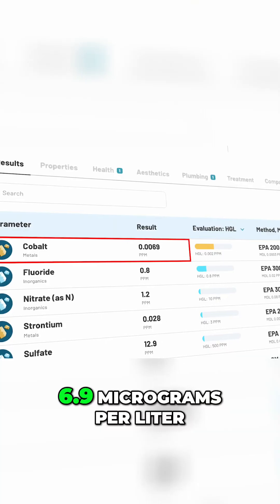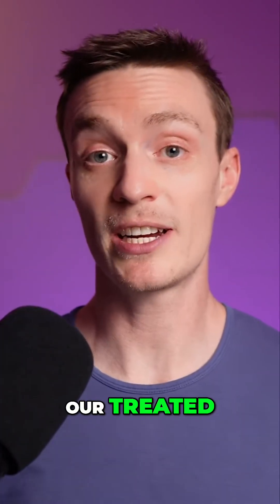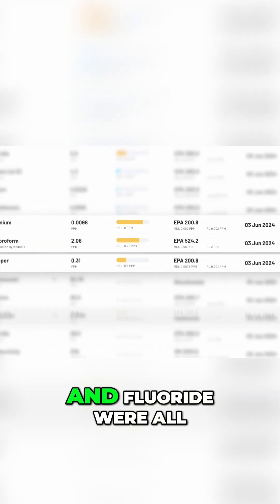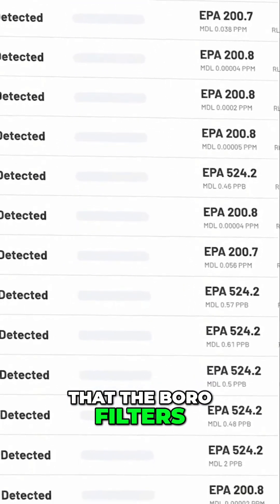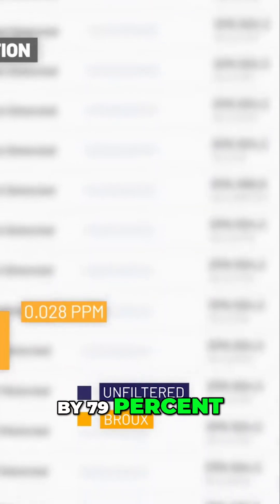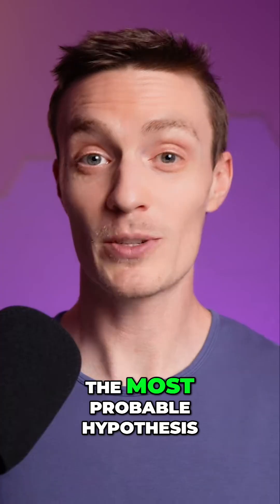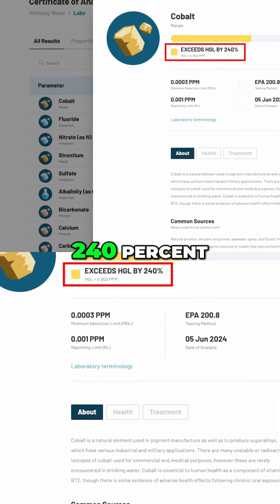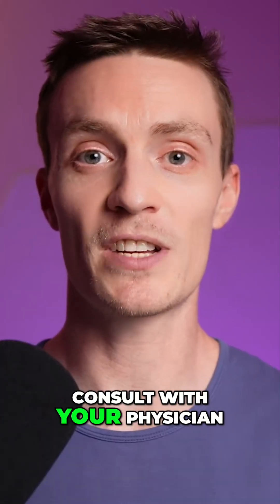Boroux Legacy Water Filter Lab Test: The Good & The Concerning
We lab tested the Boroux filter with Tapscore. It removed uranium, chloroform, copper, and more — but introduced cobalt above safe levels. Here's what that means and why it matters.